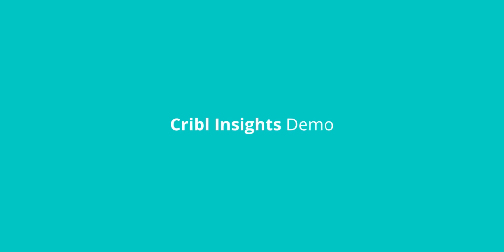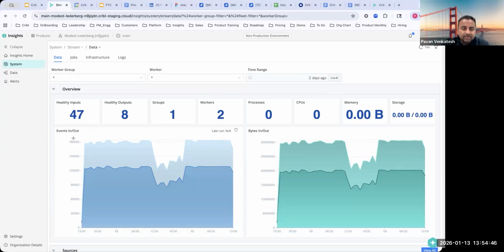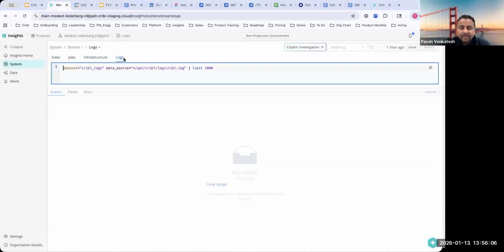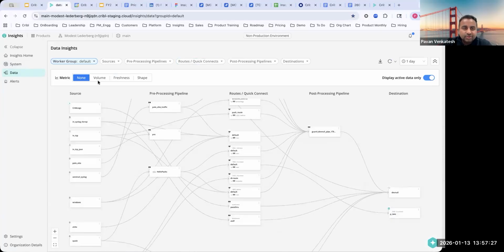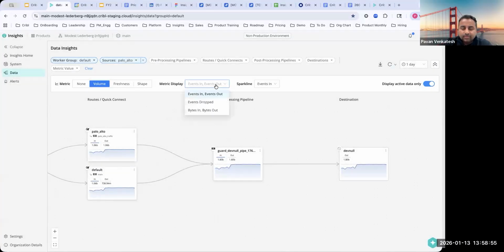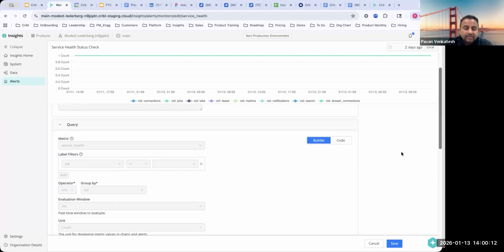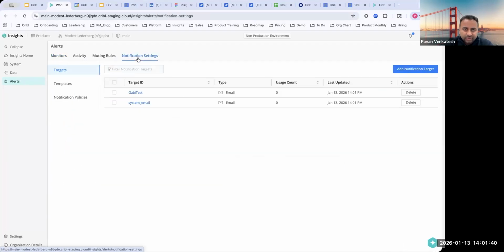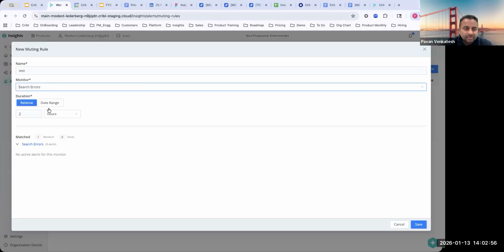Cribl Insights demo: Monitor system health, data flows, and alerts across your Cribl environment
See how Cribl Insights gives you a single place to monitor system health, data flows, and alerts across your Cribl environment. This demo is for Cribl admins, platform/data engineers, SREs, and security teams who need faster troubleshooting and clearer visibility into Cribl Stream, Edge, Lake, and Search.

In this walkthrough, Product Manager Pavan Venkatesh shows how System Insights surfaces operational health for each Cribl product, including events and bytes in/out, top sources and destinations, queues, jobs, and infrastructure metrics like CPU and memory by worker group. You’ll see how to drill into Stream and Lake for granular dashboards and use log views to investigate issues over a selected time range.

You’ll also learn how Data Insights maps data from sources through pre-processing pipelines, routes, and post-processing pipelines to destinations, with metrics for volume, freshness/lag, and data shape so you can spot drops, bottlenecks, or unexpected routing and field changes along the path.

Finally, the demo covers alerting in Cribl Insights: default monitors for common service health scenarios, severity levels (critical, warning, info), editable thresholds, environment tags (such as dev and prod), and how to route notifications to targets like email, Slack, PagerDuty, SNS, and webhooks, plus how to review alert activity and temporarily mute noisy alerts.

## Follow Cribl